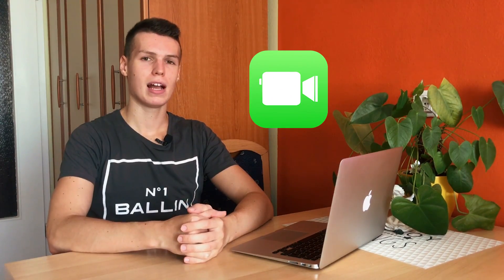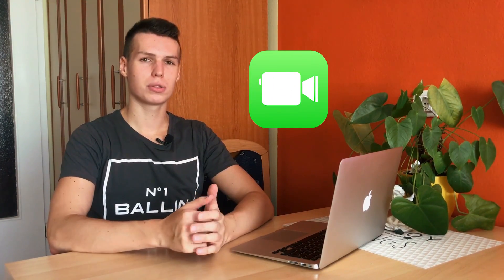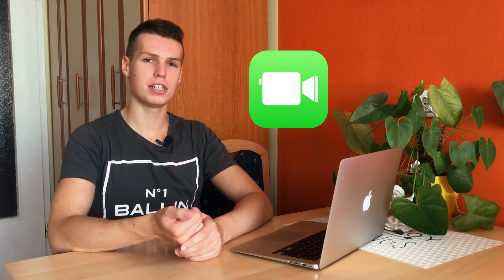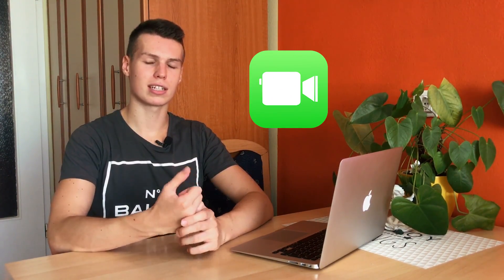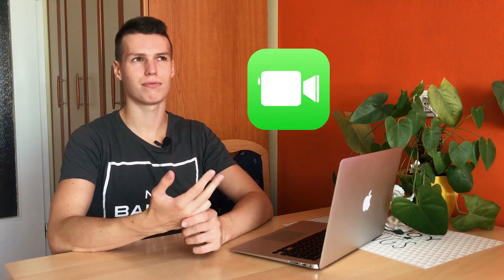HOW TO FIX FACETIME NOT WORKING! (ACTIVATION, BLACK SCREEN, POOR CONNECTION)!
In this video I show you how to fix most common Facetime errors and problems. These Facetime problems include the black screen fix, waiting for activation problem, poor connection error and other Facetime problems. These solutions should help about 90/95% of Apple users struggling to make Facetime calls.

musical.ly: @BTechTalk